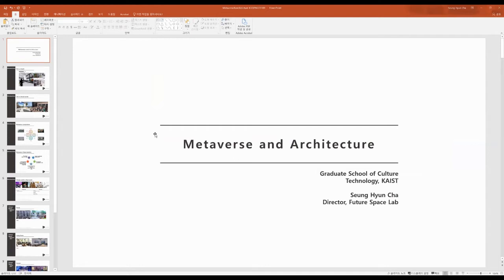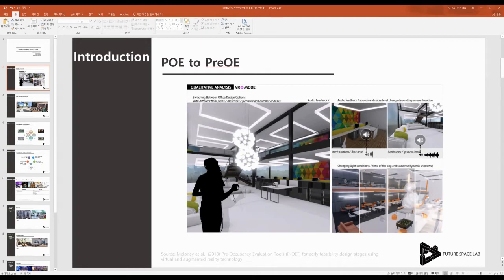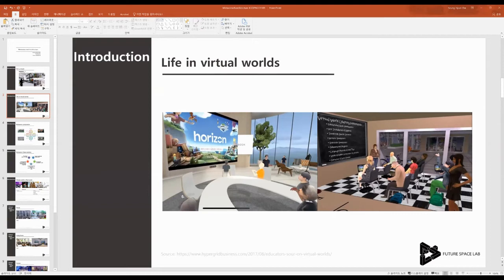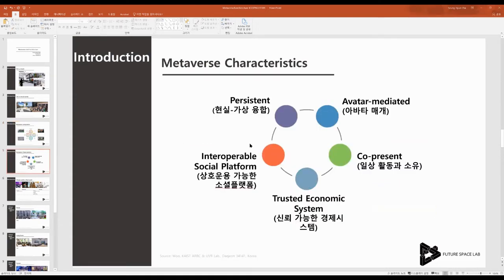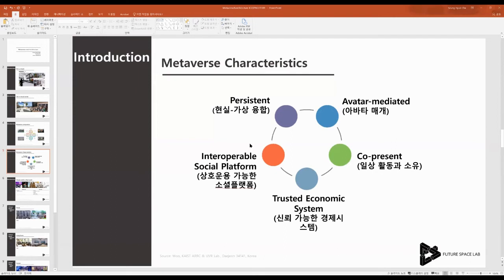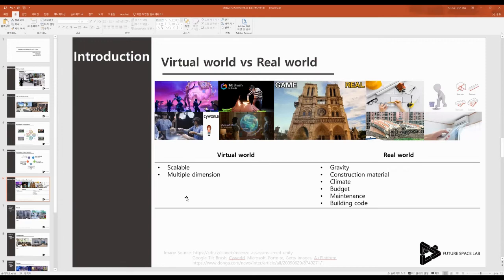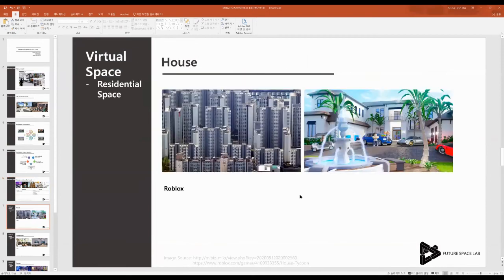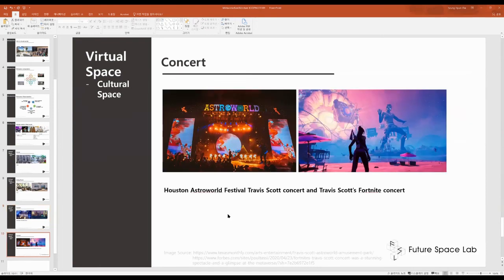Metaverse and architecture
■ The 4th ICCEPM International Seminar (November 9, 2022) ■

[Metaverse in the Construction Industry]

Metaverse is a virtual reality space that allows people from all over the world to interact with each other and the Metaverse itself.  It is still an emerging area that the construction industry has just started to test out for exploring its capabilities. Even though the industry is widely using augmented and virtual reality that are fundamental technologies for the Metaverse in various applications such as BIM visualization, construction safety and team collaboration, it is still questionable how the Metaverse could impact the future of the construction industry.

This seminar invites three speakers, Dr. Seung Hyun CHA, Dr. Minchen (Tommy) WEI and Dr. JoonOh SEO who are the pioneers in the areas of Metaverse and Virtual Reality applications in construction. In this seminar, they will introduce their recent research work on metaverse from the construction industry point of view, and share their thoughts on how the Metaverse will change the industry.

◆ Metaverse and architecture (Dr. Seung Hyun CHA, KAIST, Korea)

* Seminar Chair: Dr. JoonOh SEO, Hong Kong Polytechnic University